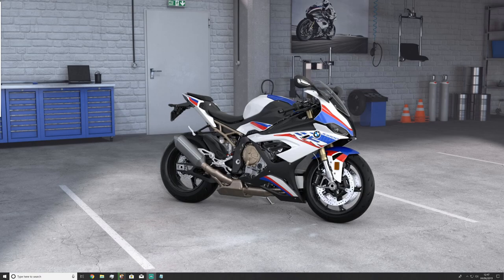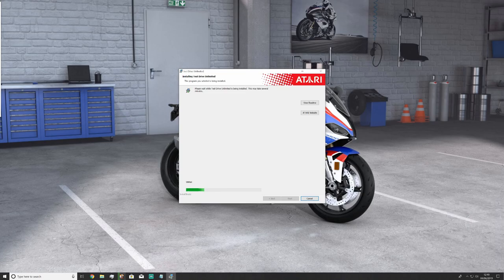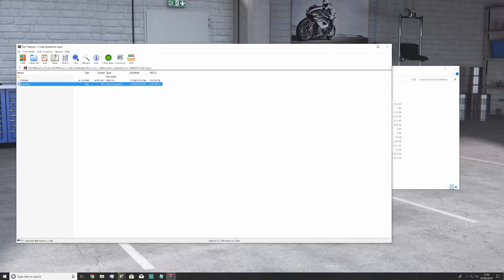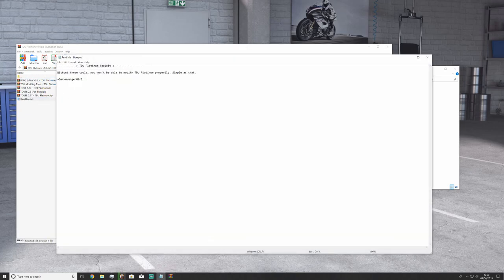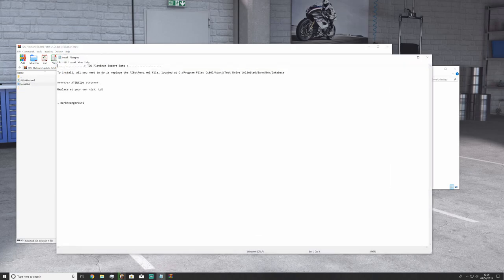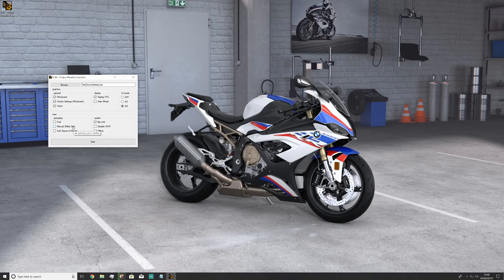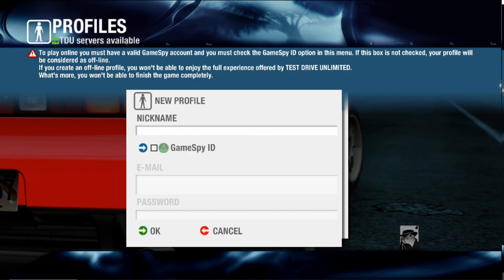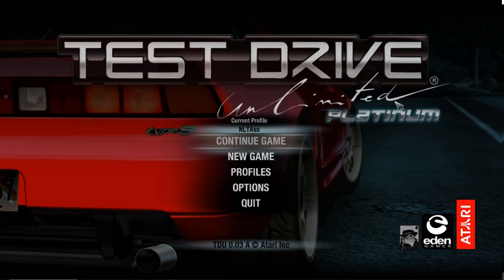(Tutorial) How to install TDU Platinum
Hello everybody, today i will be showing you how to install Test Drive Unlimited Platinum Mod. Any questions just ask in the comments below and let me know of your feedback about the video. Many Thanks.